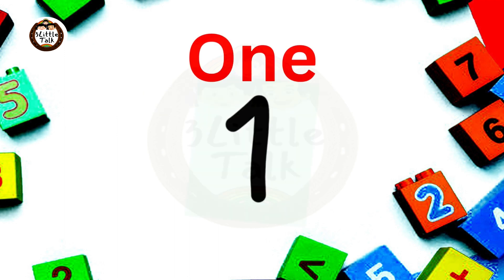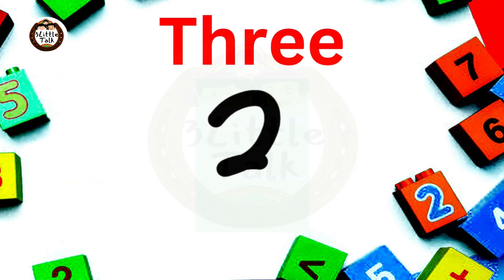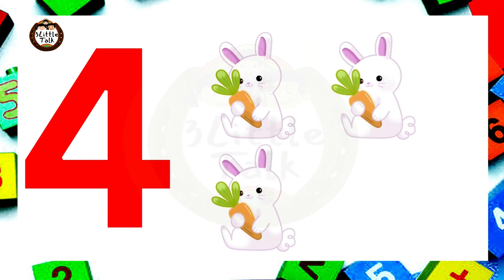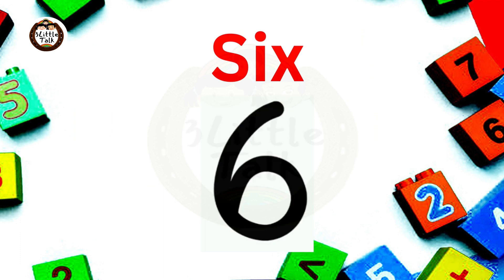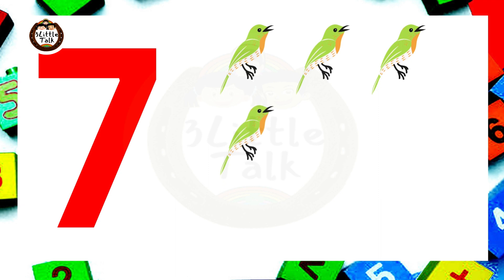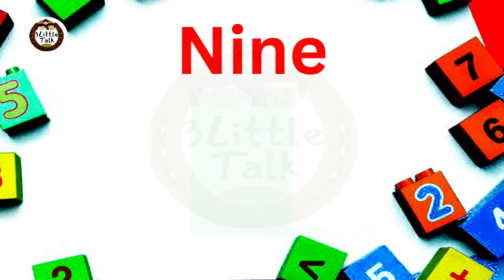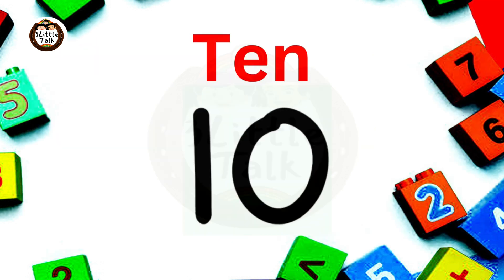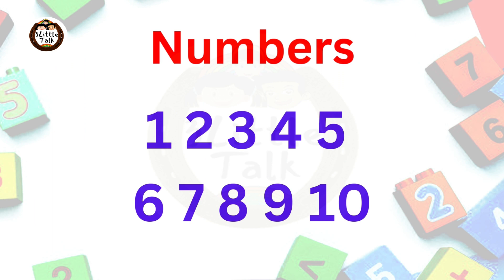Numbers | Number Names | Learn to Count from 1 to 10 | Preschool & Kindergarten Counting for Kids